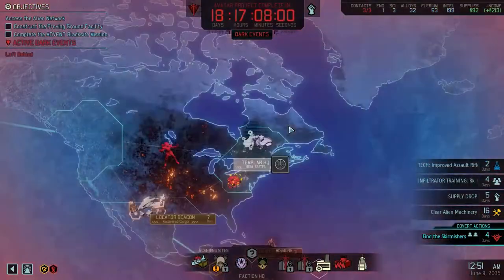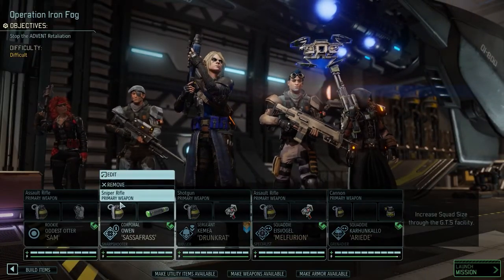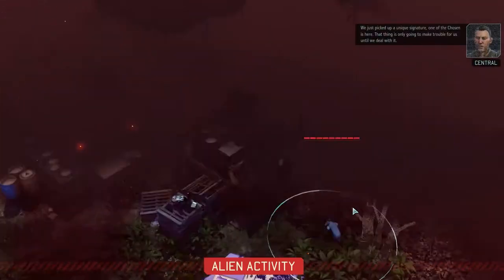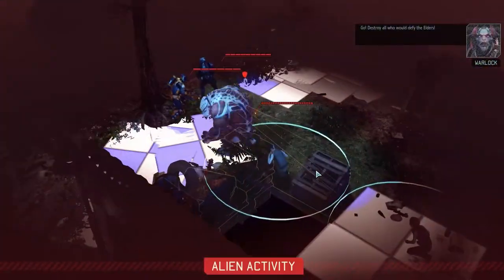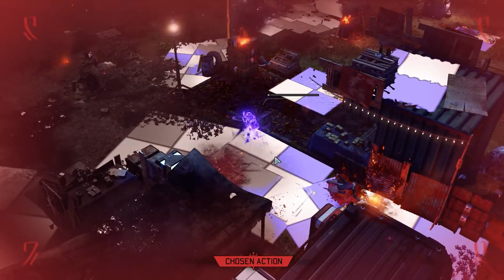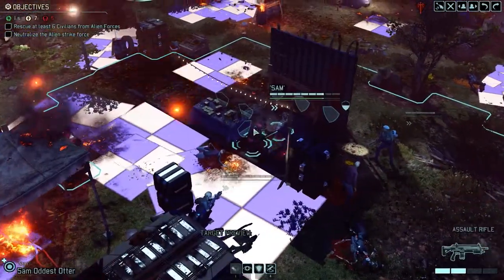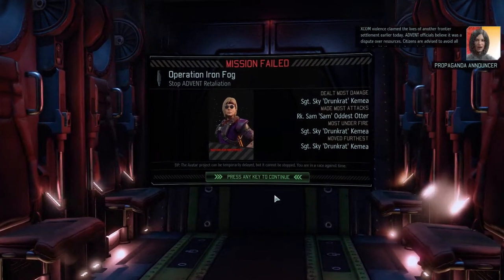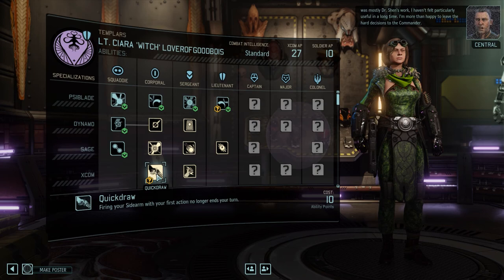Andres Plays XCOM 2 [Part 4-14]: More Warlock Trouble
Just can't catch a break from this guy.